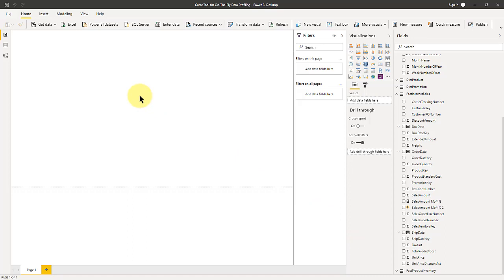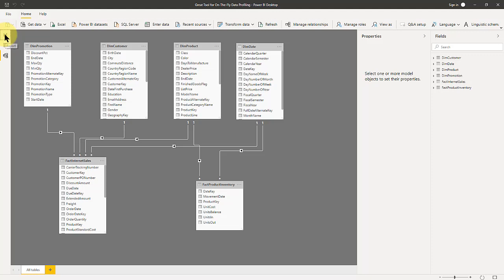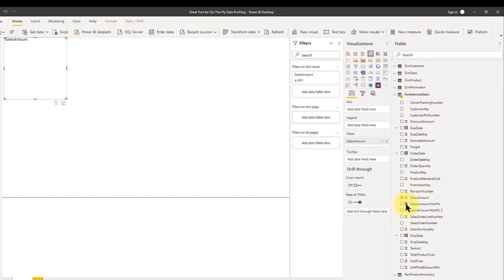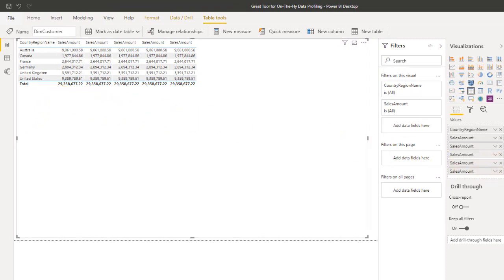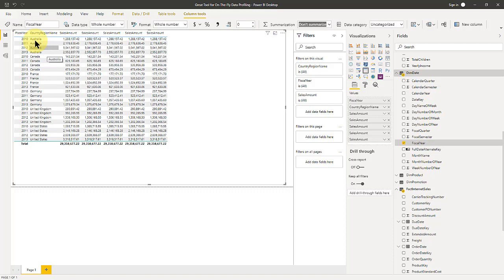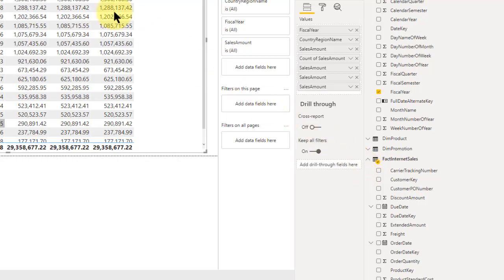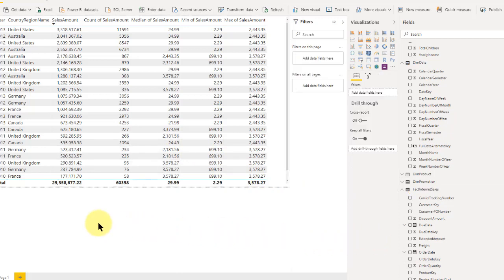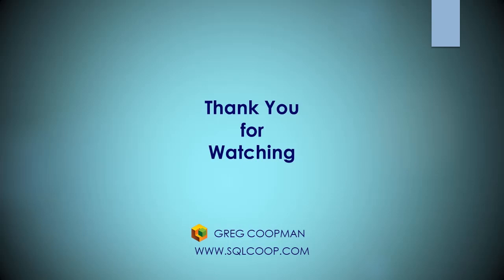Power BI - Great Tool for On-The-Fly Data Profiling and Consolidating (2) - Hands On Easy Demo!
Demonstrates that PowerBI can be used as a simple and time saving tool for profiling and consolidating data on the fly, without formally making and publishing reports.